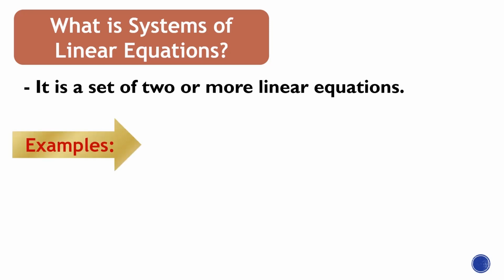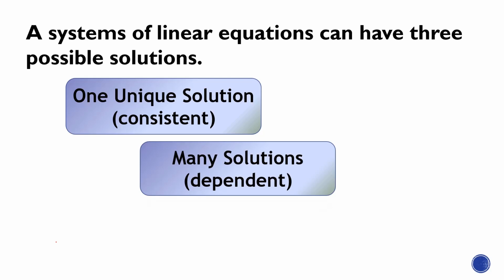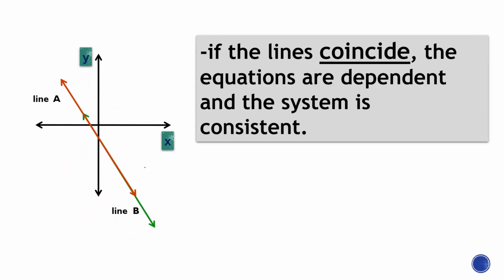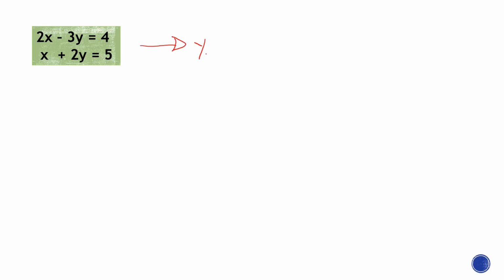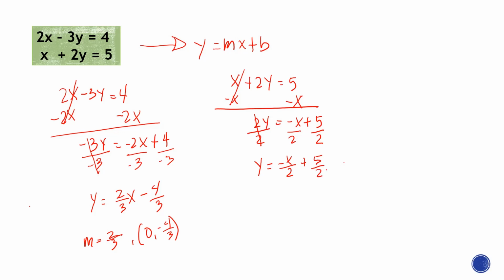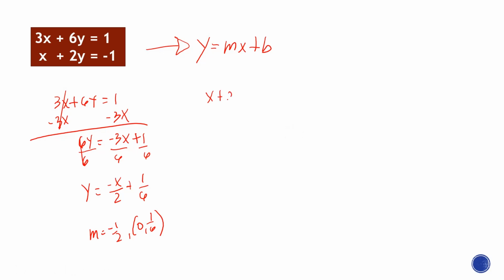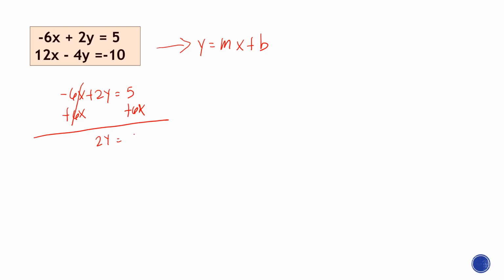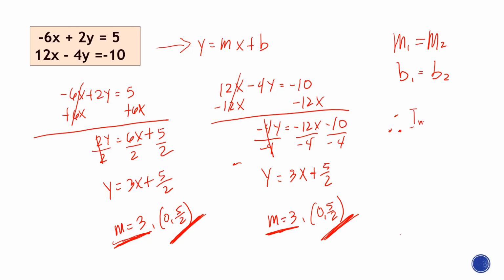Systems of Linear Equations - Introduction